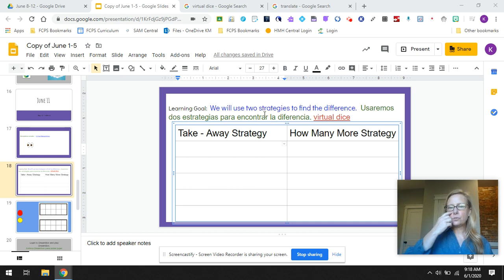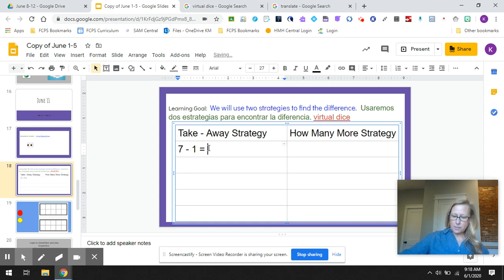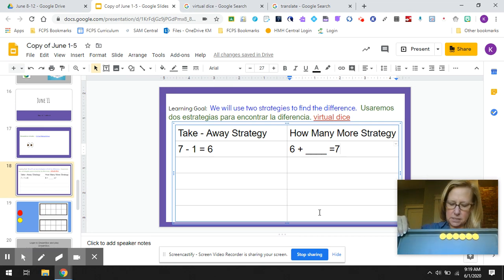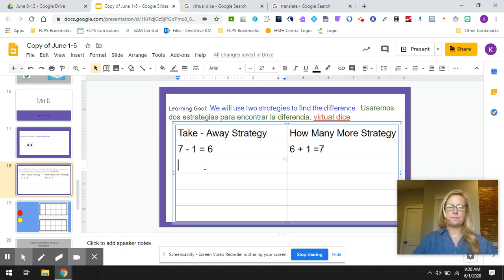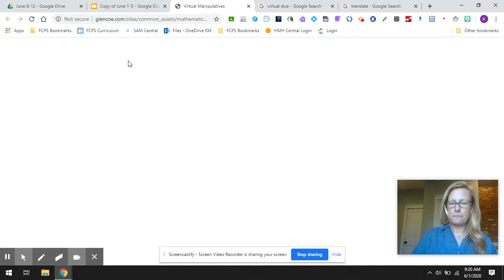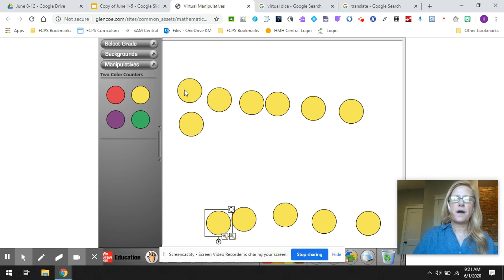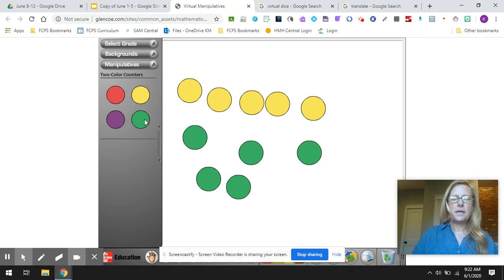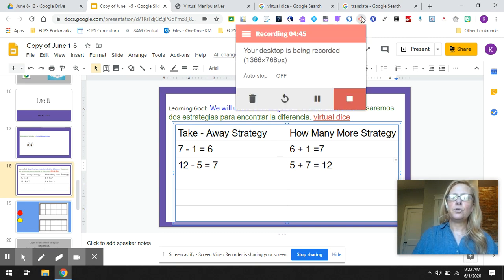Two Strategies to find the Difference